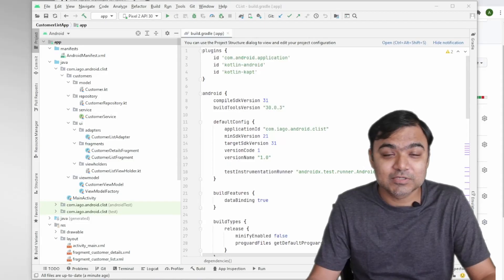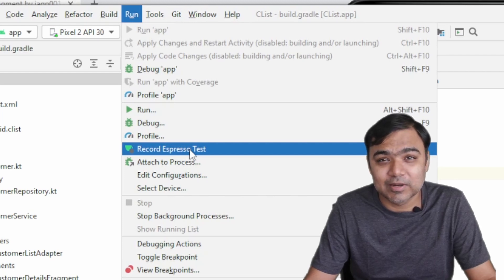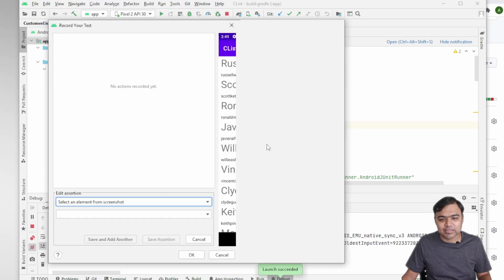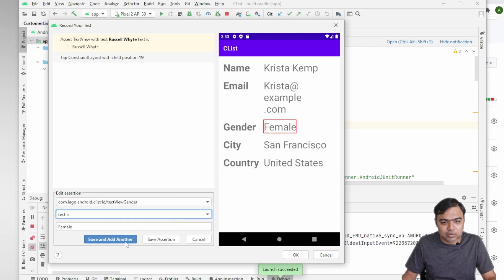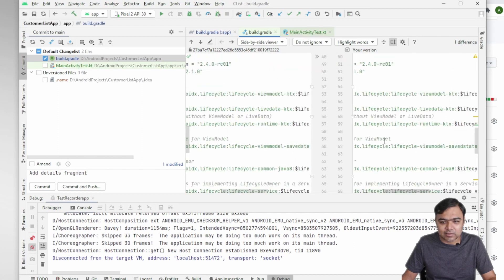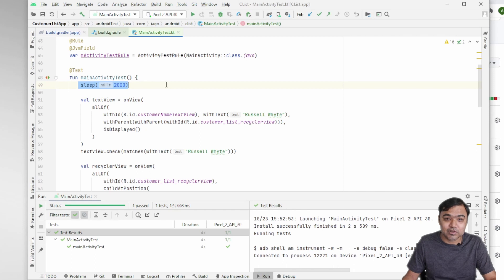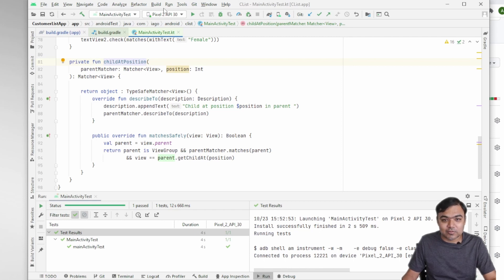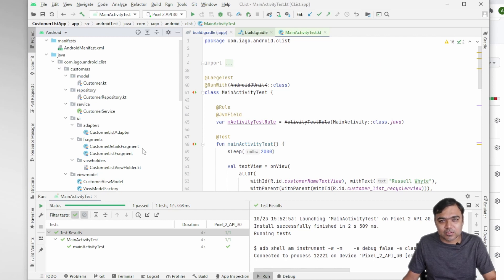Create UI tests with Espresso Test Recorder | Android Basics - 023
Learn how to use the Espresso Test Recorder in Android Studio Arctic Fox to add UI test to your app. Whether you’re just learning the Espresso framework or you want to create a base for your UI test suite quickly, the Test Recorder is a great tool that will make the job faster and easier by creating most of the code for you!